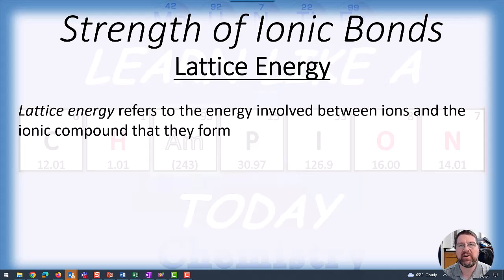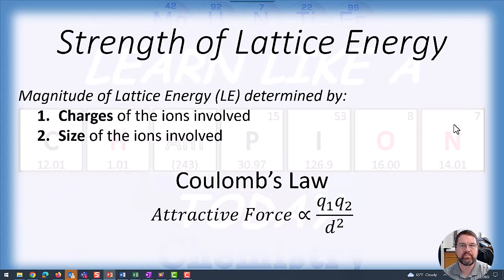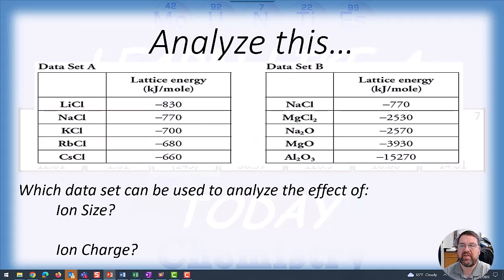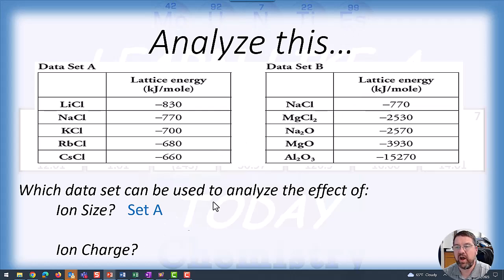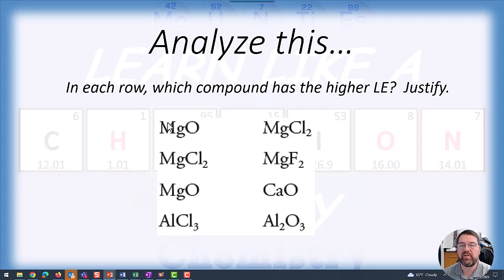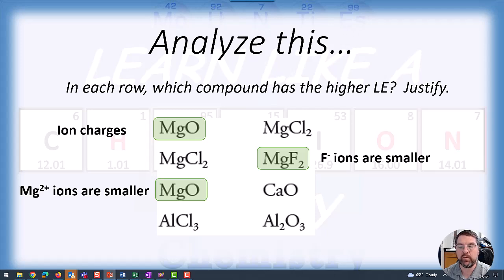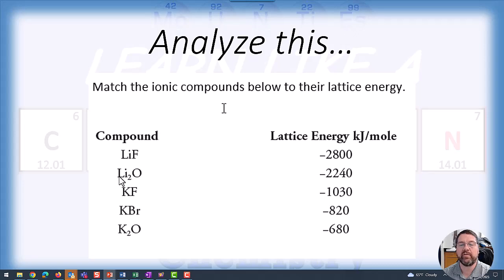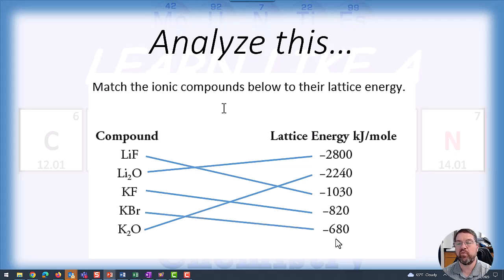Introduction to Lattice Energy